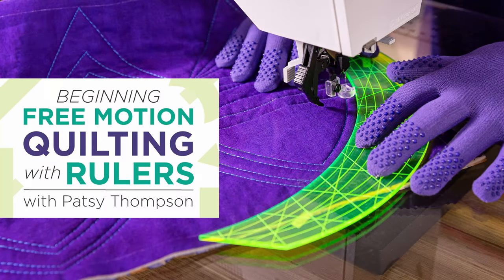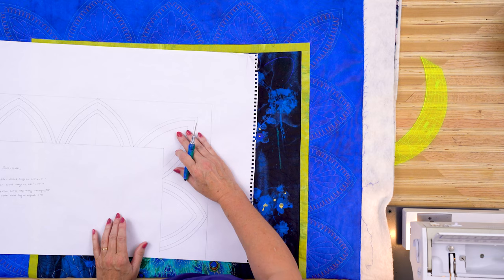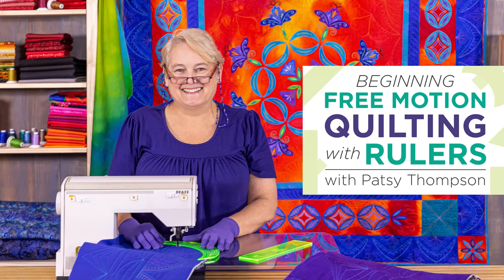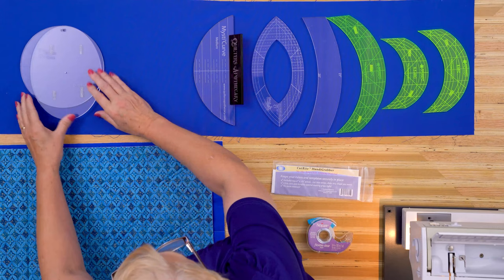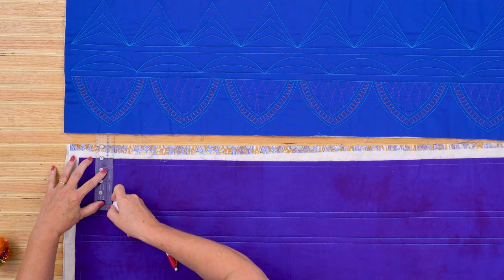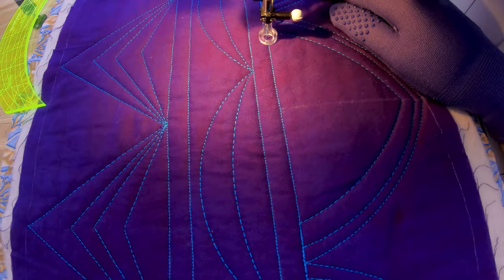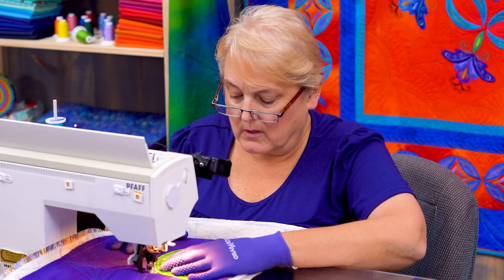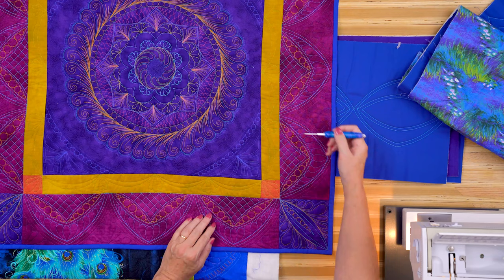Beginning Free Motion Quilting with Rulers with Patsy Thompson Class Trailer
Does free motion quilting seem challenging? Add a ruler and create fabulous designs like magic! You can customize your quilting and get amazing results. Free motion quilting with rulers, or ruler work, takes your finishing skills to a brand new level! In this groundbreaking class taught by Patsy Thompson, you’ll learn how to customize your quilting designs, measure and mark your quilt, accurately place your ruler, troubleshoot corrections, and build borders with beautiful free motion quilting designs.

You’ll also learn how to do elegant straight line ruler work to build an art-deco border and a curved swag that’s as simple or as intricate as you’d like by adding embellishments and even additional tiers. Finally, you’ll learn how to build marches of arches, with channels to show off your new quilting skills and call attention to your threadwork. With Patsy to guide you, you’ll learn from a master quilter and develop a practical set of ruler skills that you can combine in endless ways. Come for the basics, stay for the tips and tricks, and soon you’ll be a ruler work wizard!

Click below to purchase the Beginning Free Motion Quilting with Rulers Class